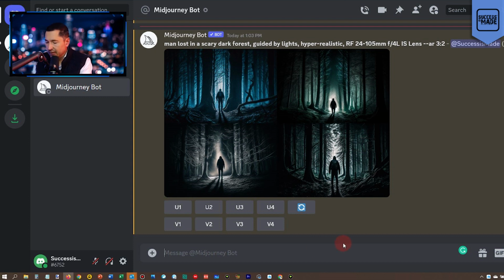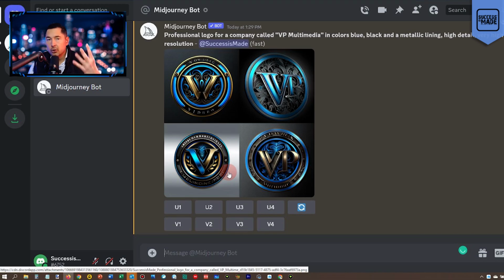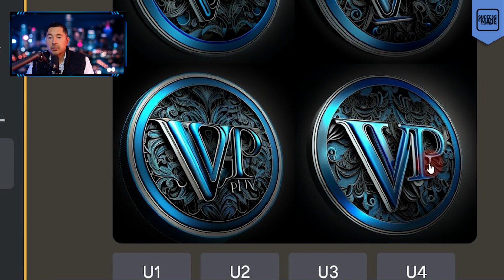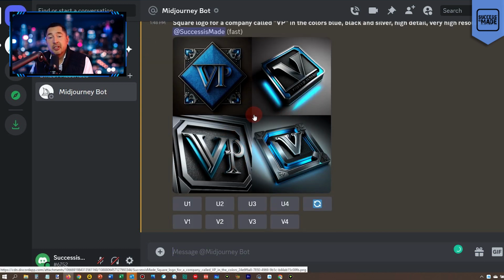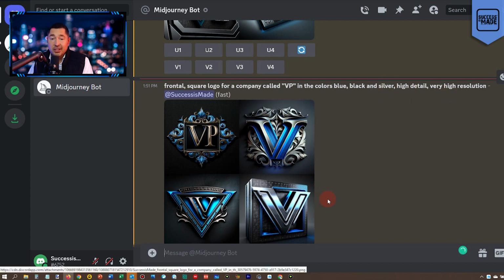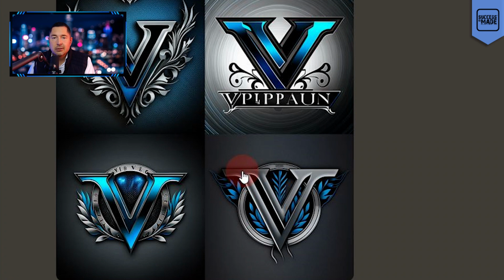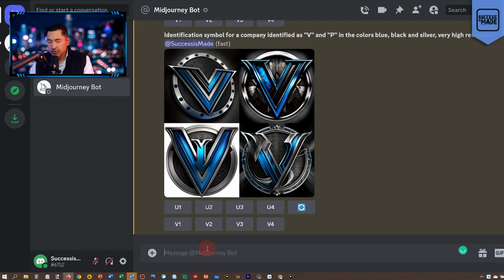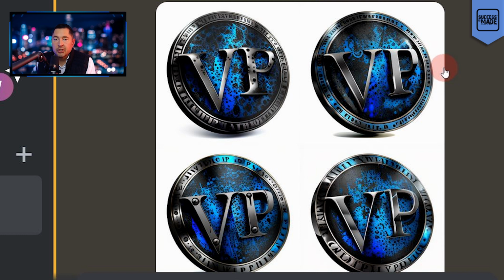Transform Text into a Logo with MidJourney v4 | Business Logo Design Made Easy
In this video, we'll show you how to create stunning logos for your business using MidJourney Version 4, the affordable and easy-to-use design software that transforms your text input into fantastic artwork.

With MidJourney, you can take control of your branding and marketing by creating professional logos on your own, without having to hire an expensive digital artist or designer. Follow along as we walk you through the process of creating a logo for VP MultiMedia, one of the new channels for Success is Made, and see for yourself just how easy and effective this design tool can be.

Whether you're an online entrepreneur, small business owner, or creative professional, MidJourney is the perfect solution for all your graphic design needs. Don't miss out on this opportunity to elevate your branding and marketing with MidJourney!

My name is Joram, the founder of SuccessisMade.com, DrFunnel.com. I teach aspiring online entrepreneurs with a daytime job how to create their own profitable online business towards financial independence.

In the last couple of years, I have built many different businesses and income streams online, from e-commerce to blogs to online brands. The team and I manage over 20 different websites and sales funnels.